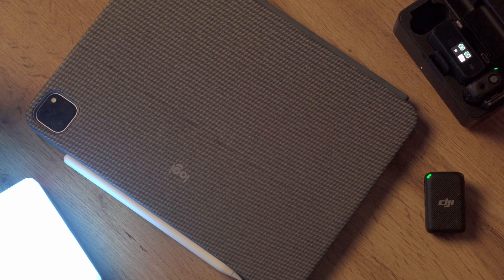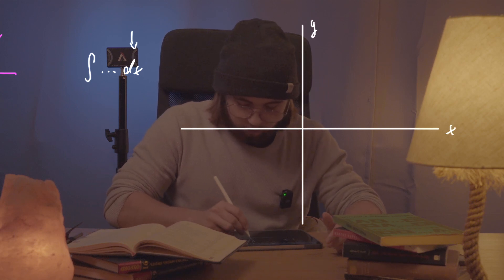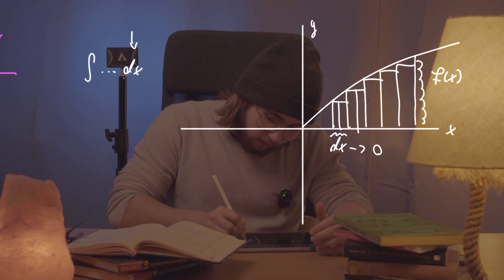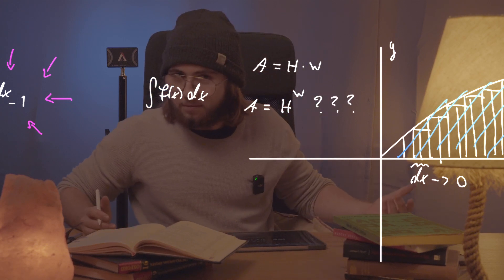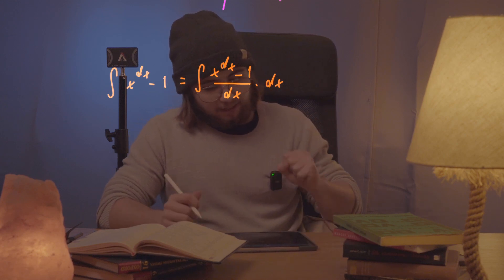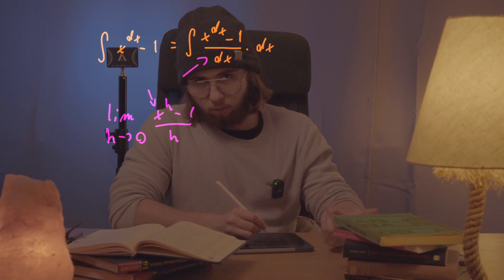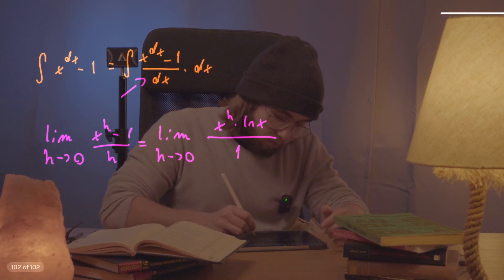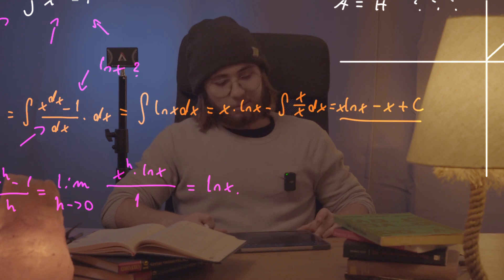An Integral That Breaks Math | Laid Back Math, Episode 18